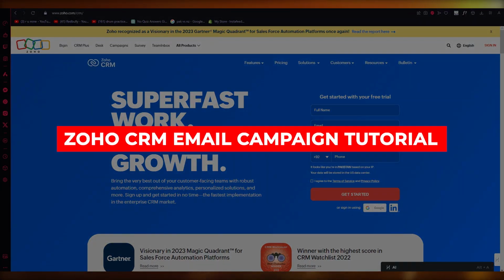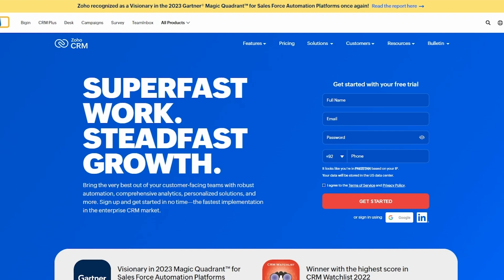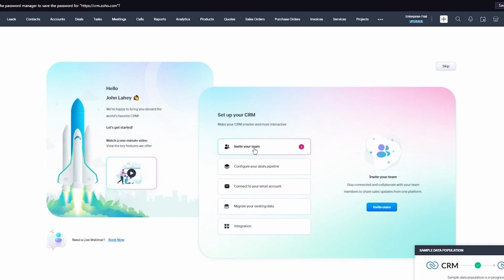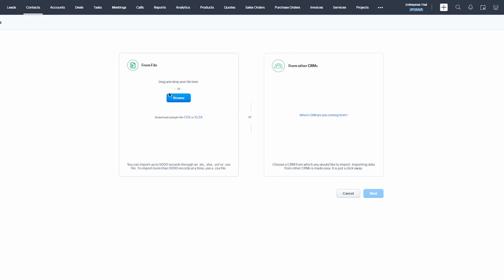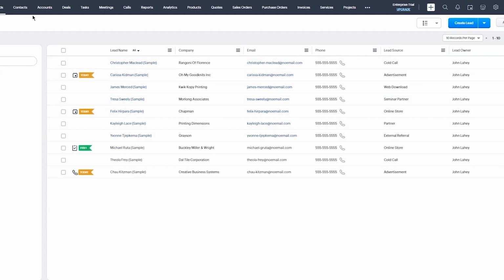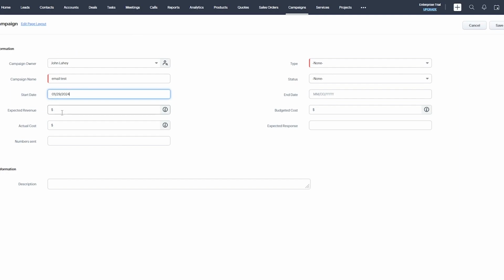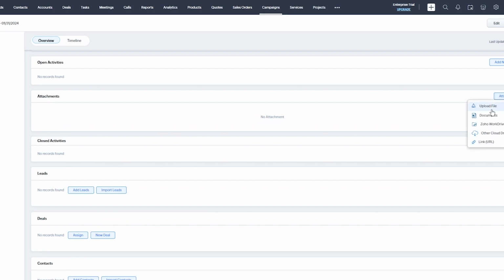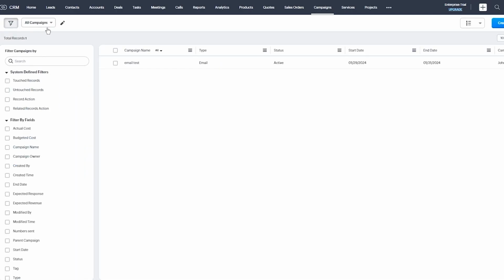Zoho CRM Email Campaign Tutorial 2024 | Step-By-Step Guide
In this video we show you Zoho CRM Email Campaign Tutorial. This video will cover everything that you need to know and help you get started with this software.